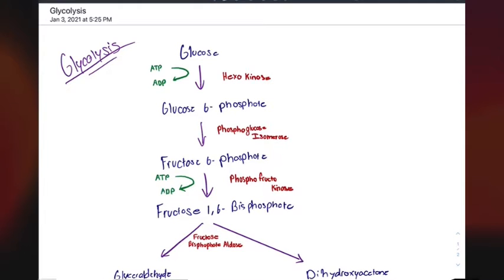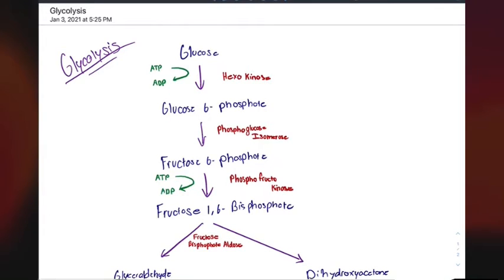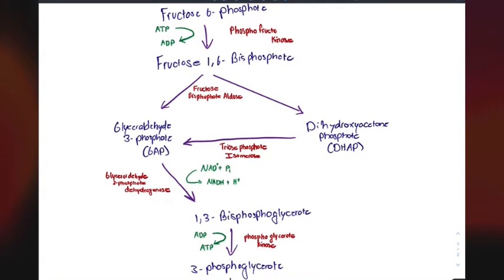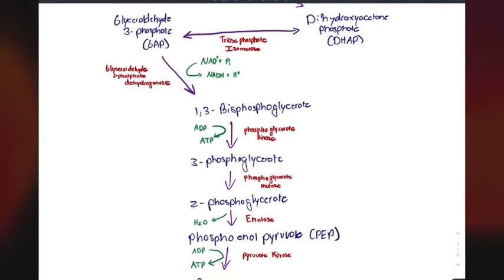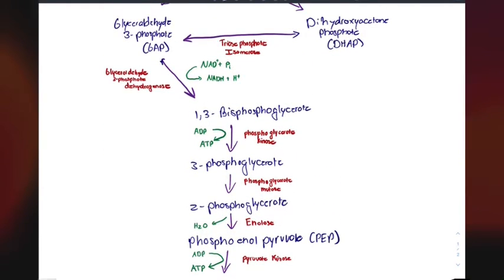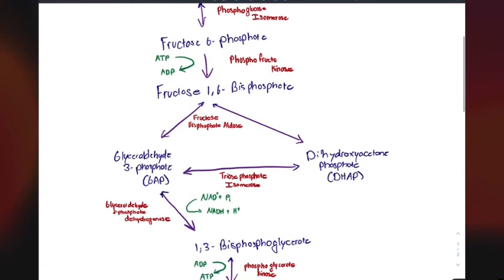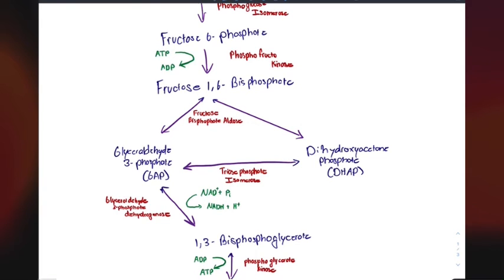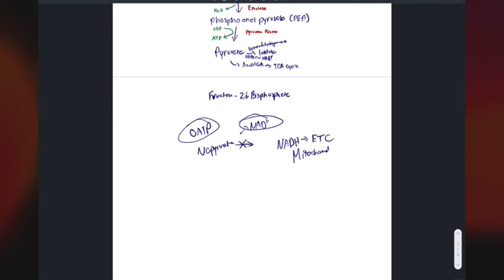Glycolysis from an MD student!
Today I will walk you through the process of glycolysis
This will be a form of overview "big picture" idea on glycolysis while also focusing on the individual reactions of the pathway.
I believe this video is all you will need to do well on your tests yet if there are learning objectives covered by your professor that vary from this, please do your own research or ask me in the comments.